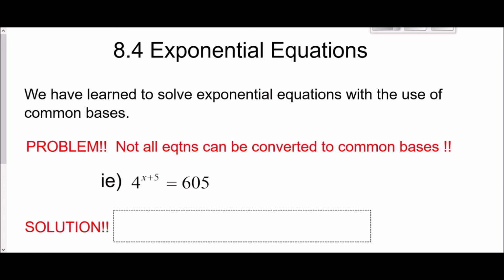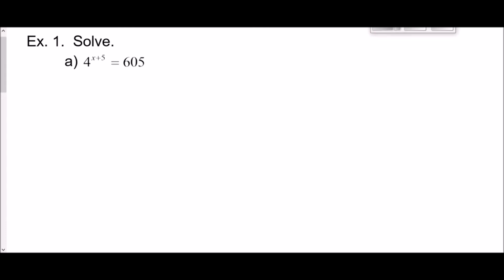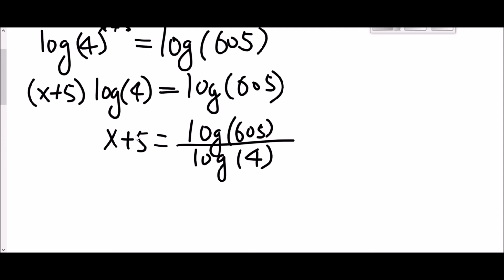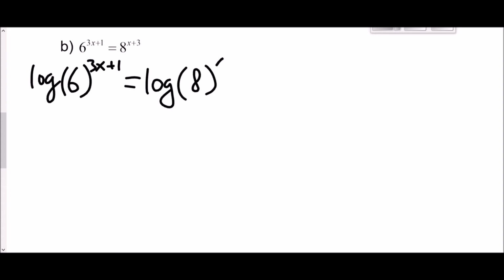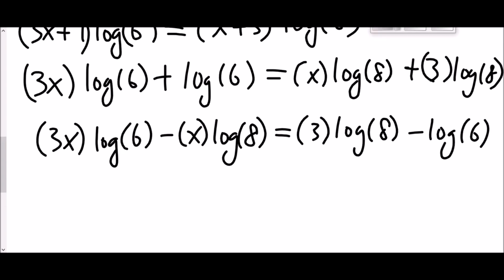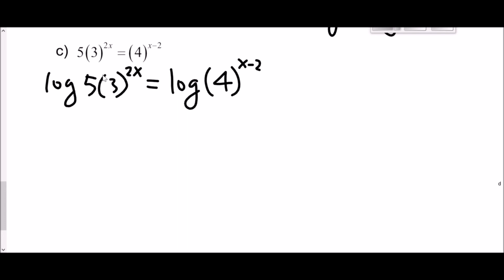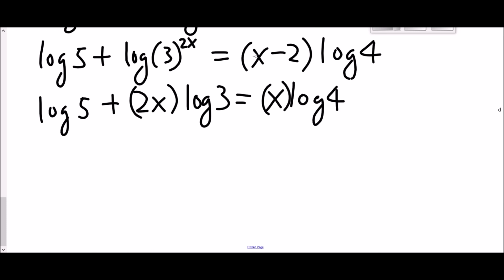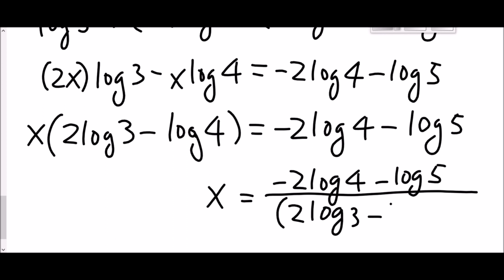RF8b Problem Solving with Log Equations 1a of 2 avi